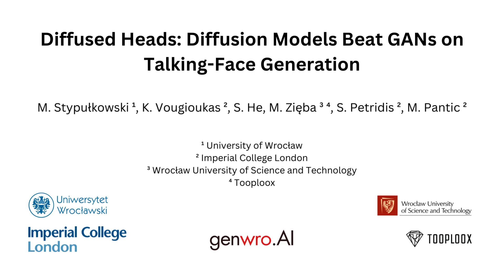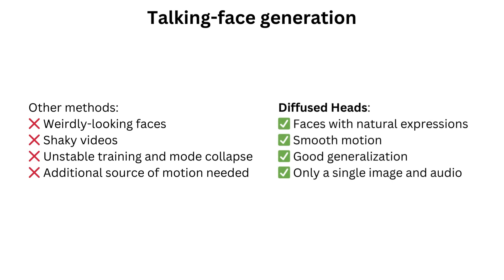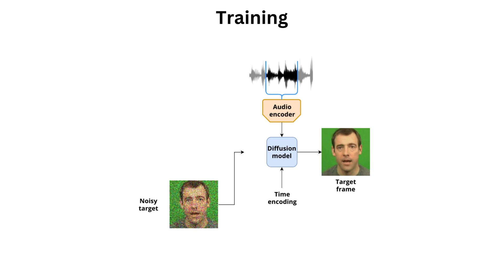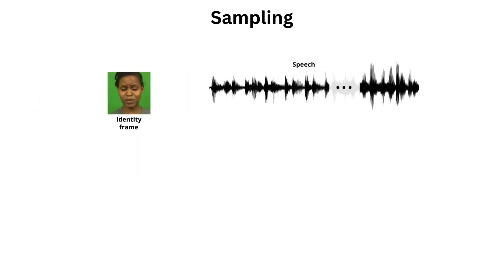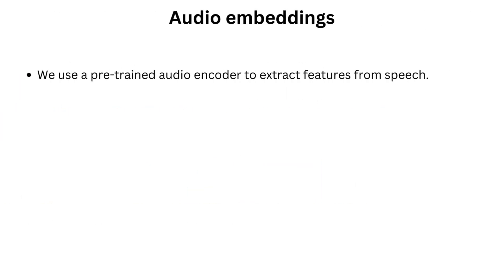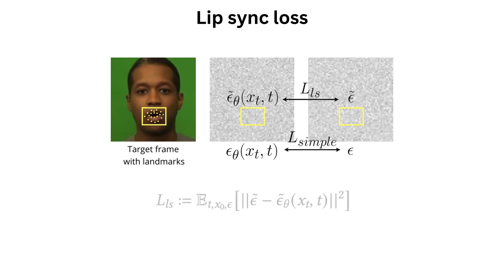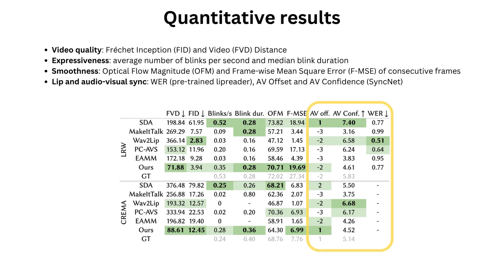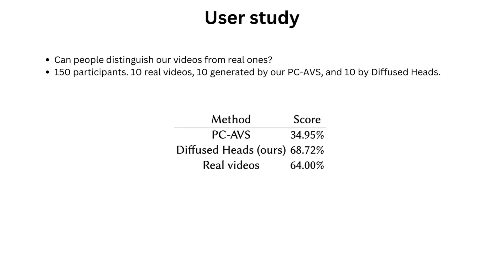Diffused Heads: Diffusion Models Beat GANs on Talking-Face Generation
Authors: Michał Stypułkowski; Konstantinos Vougioukas; Sen He; Maciej Zięba; Stavros Petridis; Maja Pantic
 Description: Talking face generation has historically struggled to produce head movements and natural facial expressions without guidance from additional reference videos. Recent developments in diffusion-based generative models allow for more realistic and stable data synthesis and their performance on image and video generation has surpassed that of other generative models. In this work, we present an autoregressive diffusion model that requires only one identity image and audio sequence to generate a video of a realistic talking head. Our solution is capable of hallucinating head movements, facial expressions, such as blinks, and preserving a given background. We evaluate our model on two different datasets, achieving state-of-the-art results in expressiveness and smoothness on both of them.